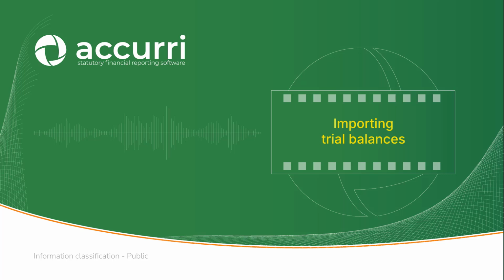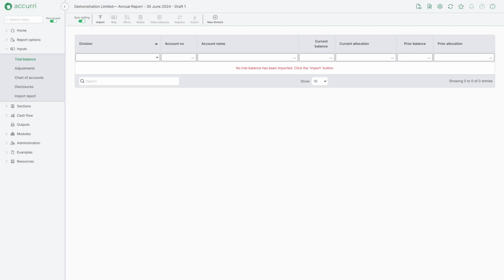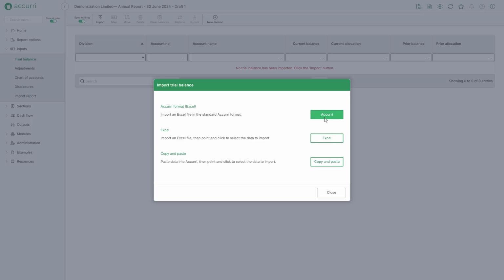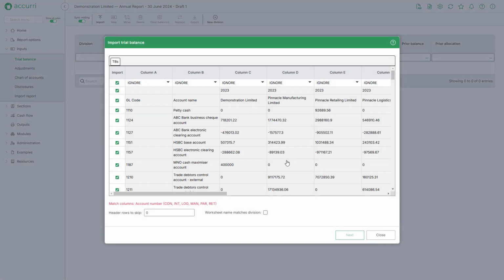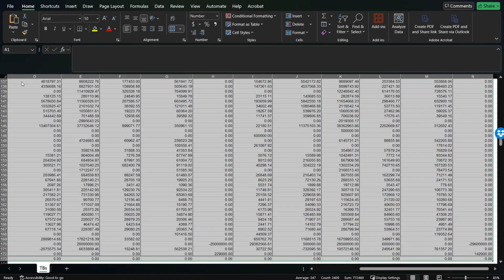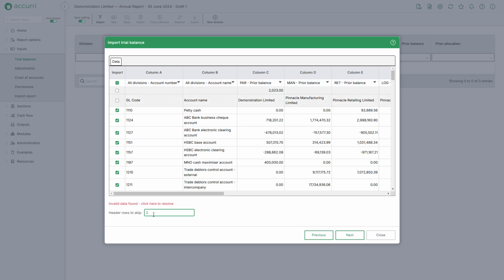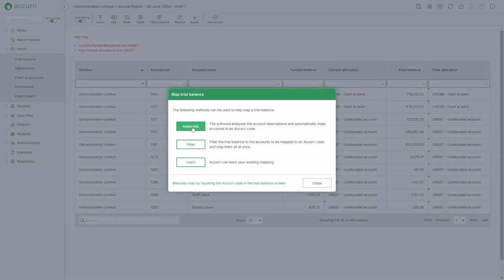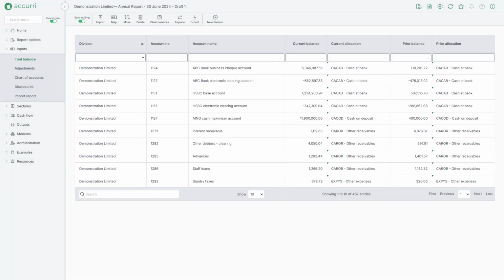Importing trial balances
Guidance on importing trial balances